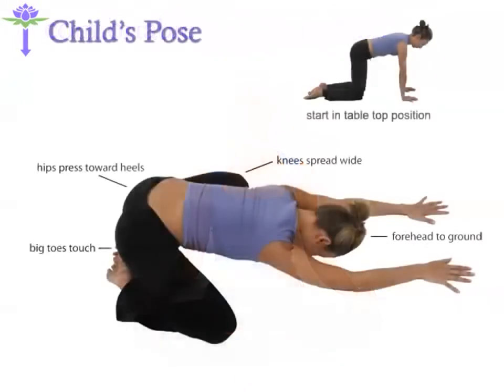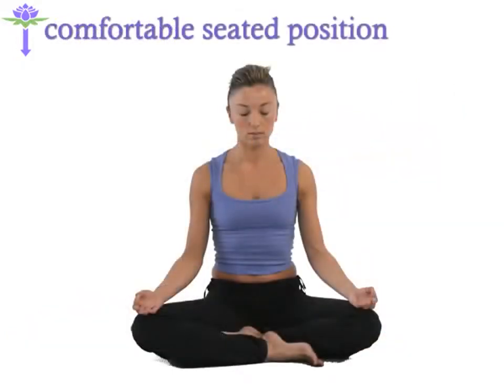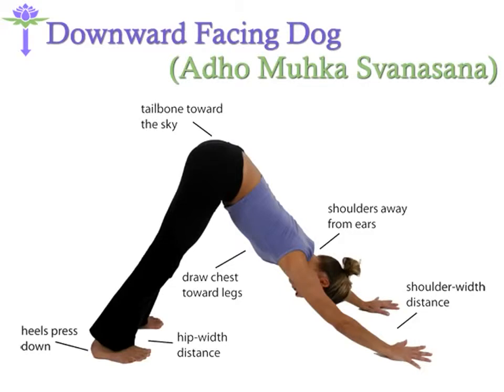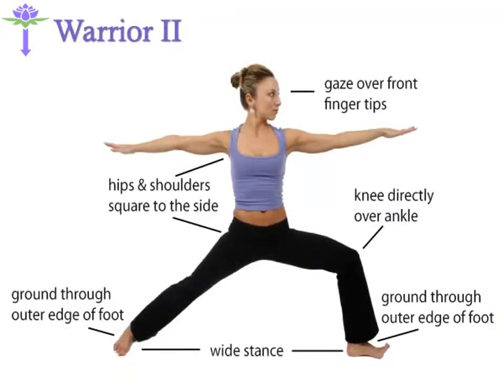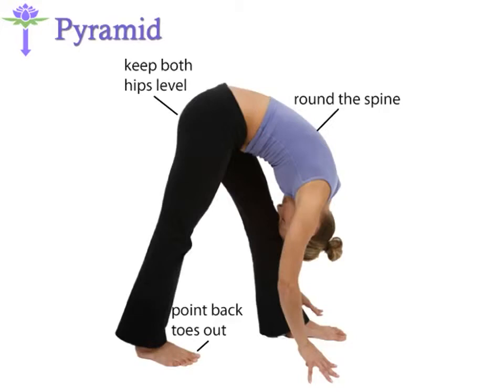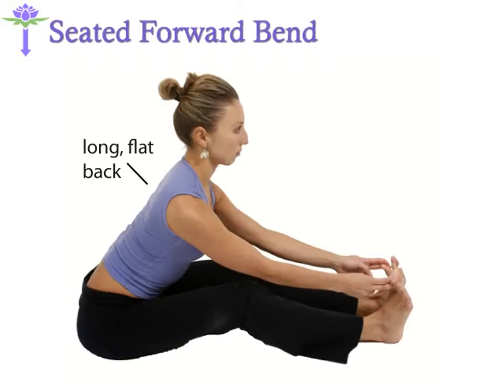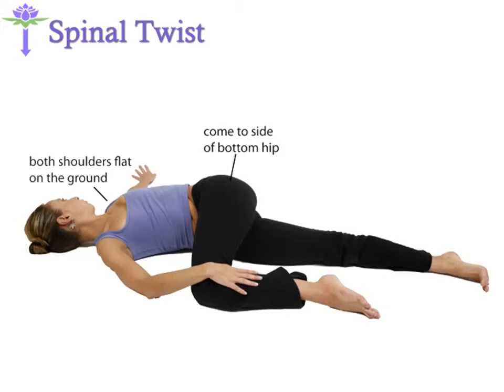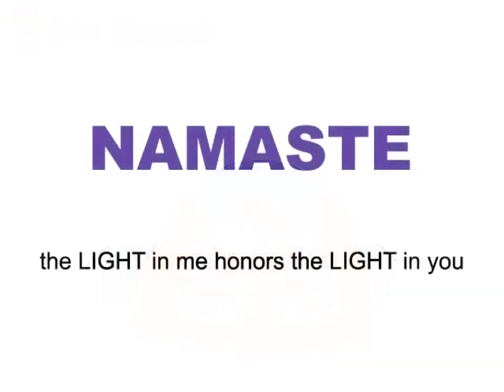Yoga for Beginners: Intro to Yoga 60 min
Interested in yoga but don't know where to start? Well, this class is the answer. This Into to Yoga class moves slowly and carefully through some common yoga poses and gives thorough information about proper alignment for each pose. A detailed pose guide with large clear pictures is used throughout the class to further help with understanding of proper alignment, or select the slide-show class to view the pose pictures on your screen as you move through the class.

This class is the perfect way to learn yoga in the comfort of your own home (or just about anywhere) and experience the incredible healing benefits it has to offer. Find out why yoga has become so popular and feel better than ever with this Intro to Yoga class! *Please be sure to print the pose guide and have it with you for the class.

Level: Beginner
Intensity: Everyday Namaste
Props: None